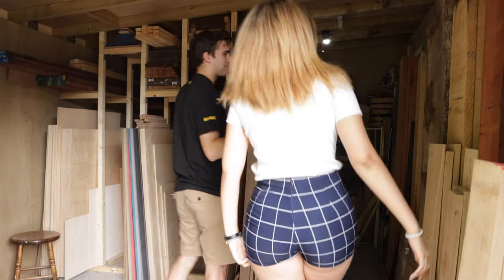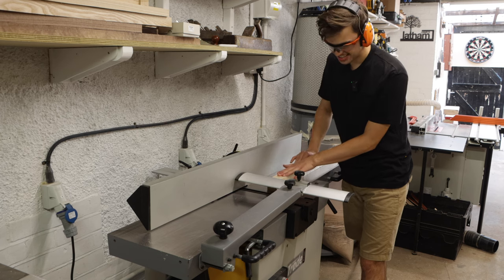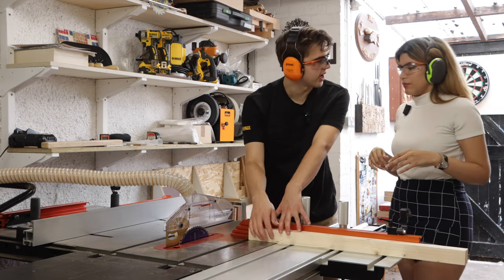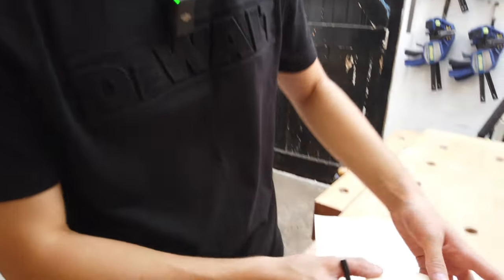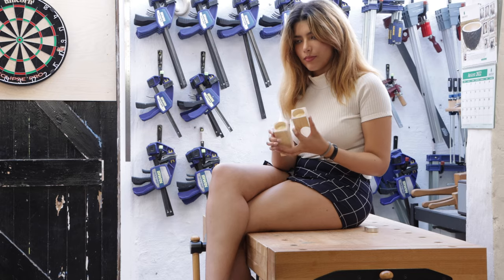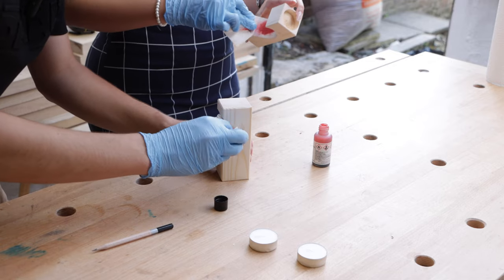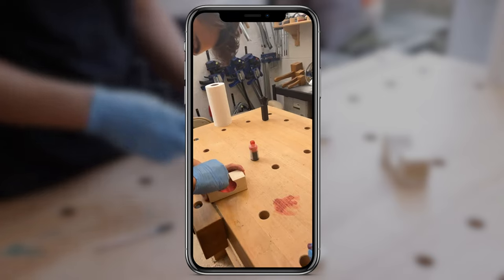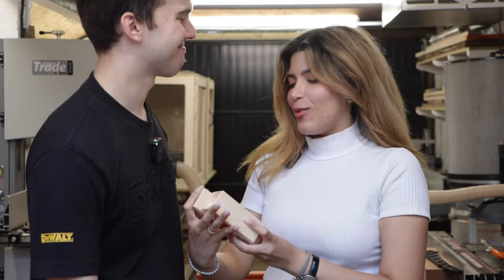Teaching My Girlfriend Woodwork!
Boyfriend and Girlfriend Woodworking!
In this video my girlfriend is joining me in the workshop! I showed her (a complete beginner) how to use all the machinery to make her very first project! I demonstrated how to use the table saw, bandsaw, belt sander, bobbin sander, drill press and planer! My girlfriend wanted to make a heart shaped candle holder for tea lights! This is a perfect beginner project because it's simple but still utilises a lot of tools!

(Please use my link when purchasing items from Axminster Tools)